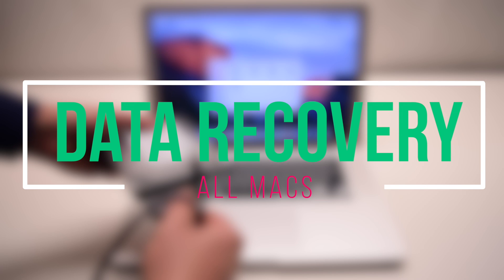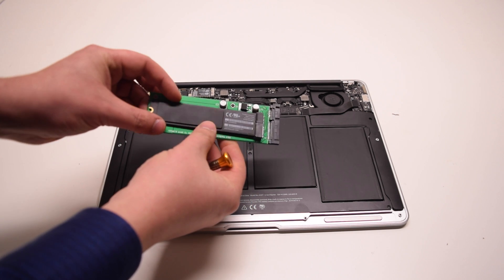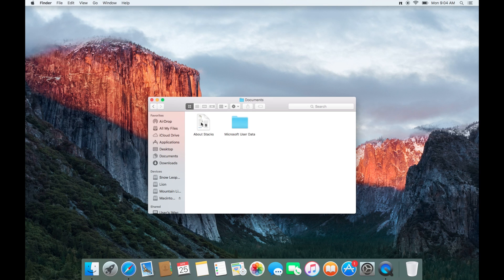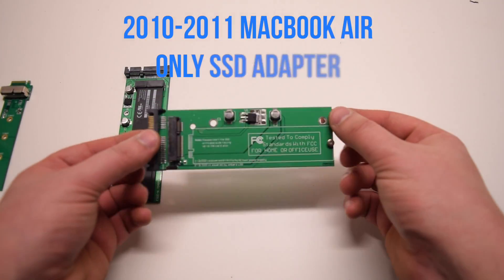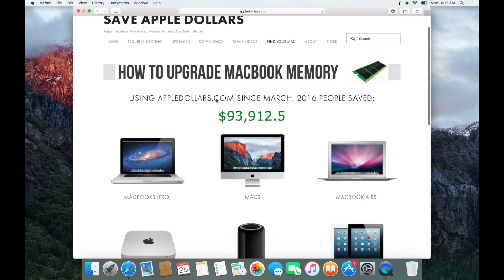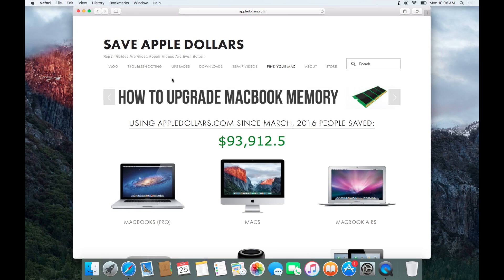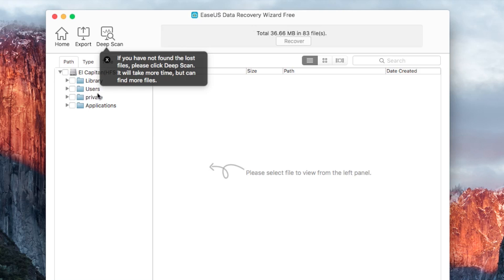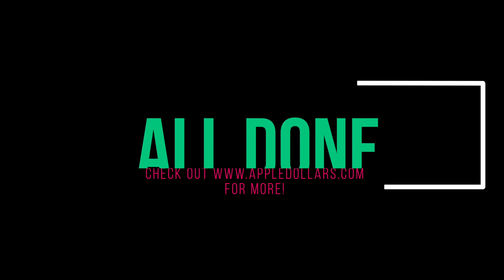How to Recover Data from any Mac Macbook ,iMac, Mac Pro, Mac Mini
*Update: For all Retina Macbooks and iMacs 2013 and newer purchase this adapter

How to recover Mac data on any Mac, Macbook Air, Macbook Pro, Mac Mini, Mac Pro.

The hard drive can be removed on any Mac desktop or laptop even after liquid damage. Once removed an adapter can be used to extract data from the disk.

This is possible on all Mac models and types.

A table that contain every adapter type for every Mac made since 2008 up to 2015 is located here:

In the video above, we cover how to remove a hard drive from any Mac and recover the data.

We also cover how to recover permanently deleted files. Learn how to recover deleted files even after the trash can has been emptied.

Note: If a disk has completely crashed and is unmountable or undiscoverable by the built in OS X Disk Utility, then the data on that disk can not be recovered.